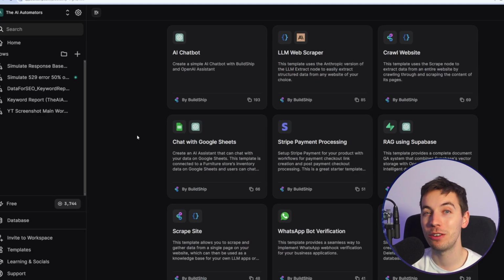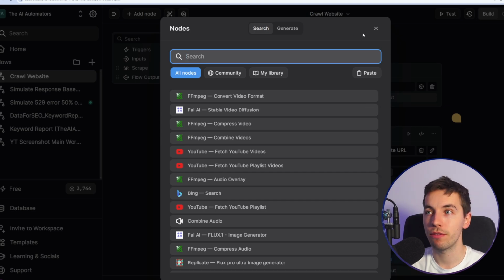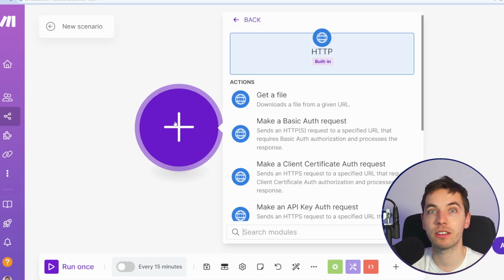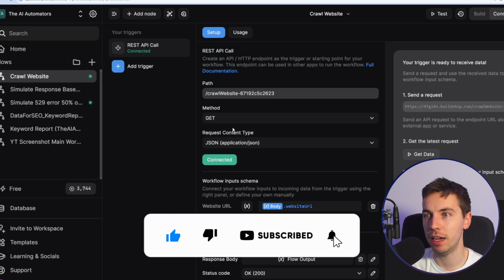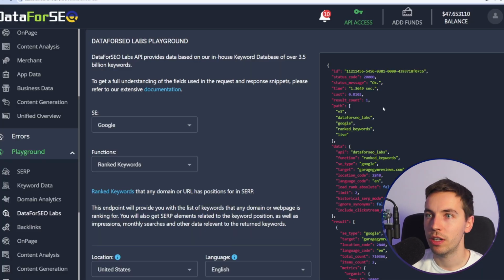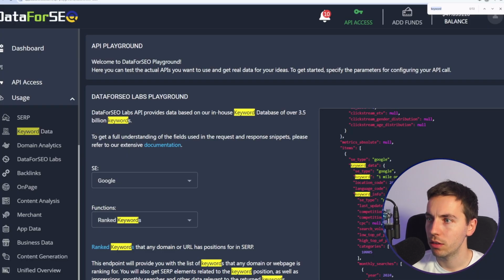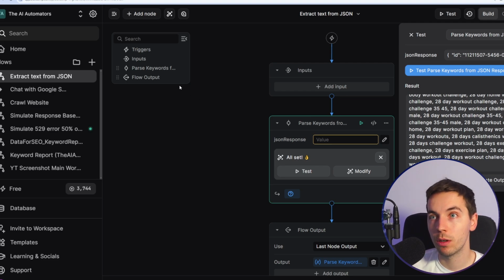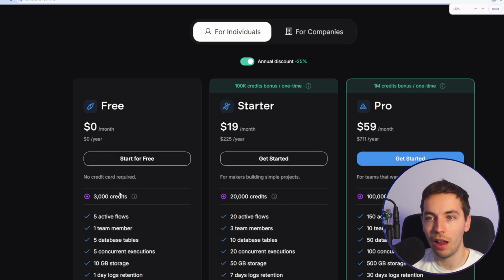This AI Automation Tool is a Game Changer!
0:00 - Introduction
1:38 - Web Scraping Example
3:57 - Parsing JSON Data Made Easy
6:24 - BuildShip vs 0CodeKit
6:48 - Pricing and Free Tier Overview
7:10 - Pros and Cons of BuildShip
8:05 - Final Thoughts and Next Steps

In this video, we dive into how BuildShip can bridge the gap between no-code tools like Make.com and more complex code-based solutions. This tool can save you time, resources, and effort. Plus, its free tier is extremely generous.

What is BuildShip? Learn how this tool combines low-code functionality with AI-powered node generation and pre-made templates.

Why Use BuildShip? Overcome the limitations of no-code tools by integrating advanced libraries like FFmpeg within BuildShip for tasks such as video compression, processing, and more.

Real-World Examples:
Setting up a web scraper with pre-made templates.
Extracting complex JSON data with AI-driven nodes. Reducing thousands of operations in keyword research workflows.

How to Get Started: A step-by-step guide to cloning templates, setting up triggers, and integrating with Make.com using REST API calls.

Drawbacks to Consider: Understand the limitations, such as a lack of advanced debugging features, and learn how to make the most of this tool.

Who Should Use BuildShip? Perfect for advanced users of no-code tools who want to expand their automation capabilities without diving deep into coding. It's great for developers who want to quickly churn out API endpoints without dealing with deployment.